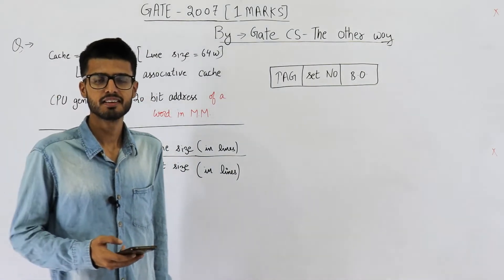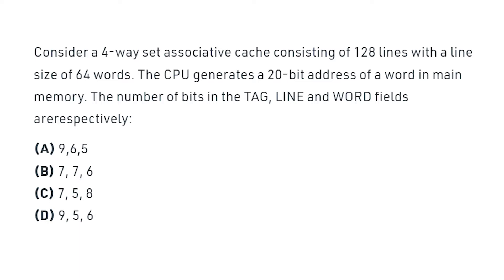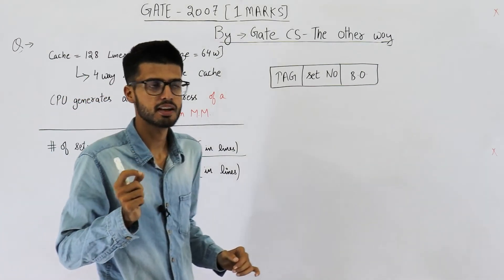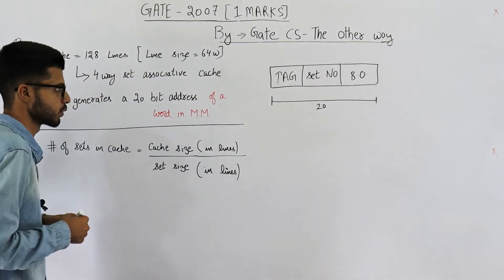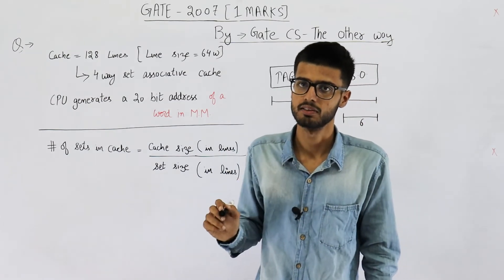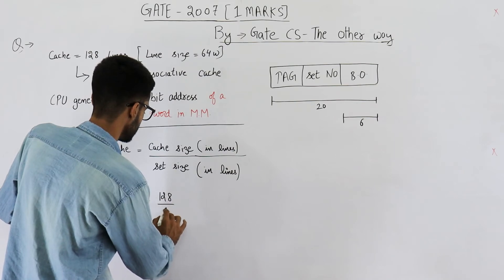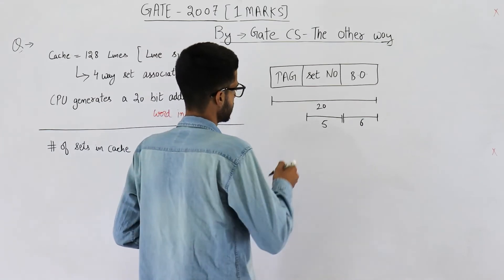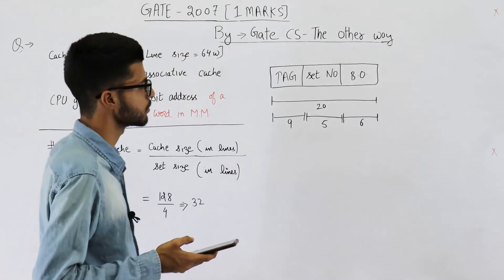Gate 2007 pyq CAO | Consider a 4-way set associative cache consisting of 128 lines with a line size.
Consider a 4-way set associative cache consisting of 128 lines with a line size of 64 words. The CPU generates a 20-bit address of a word in main memory. The number of bits in the TAG, LINE and WORD fields are respectively: